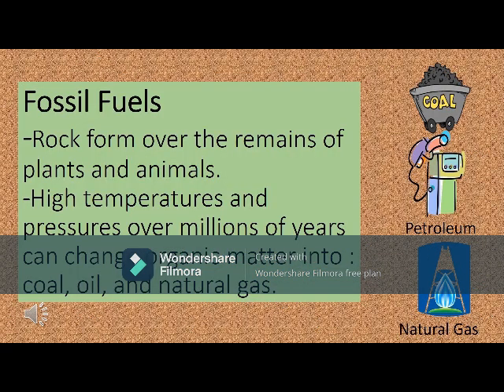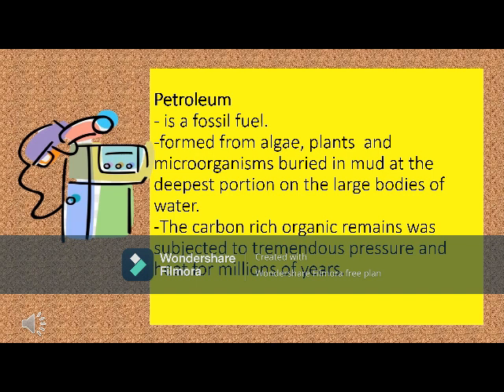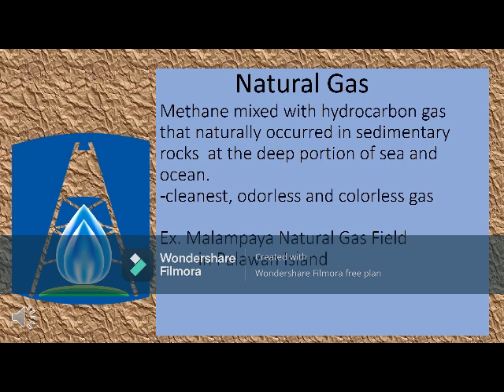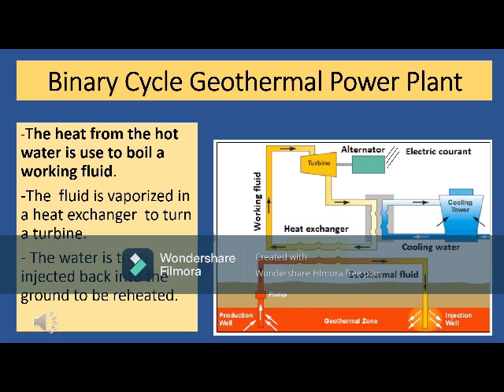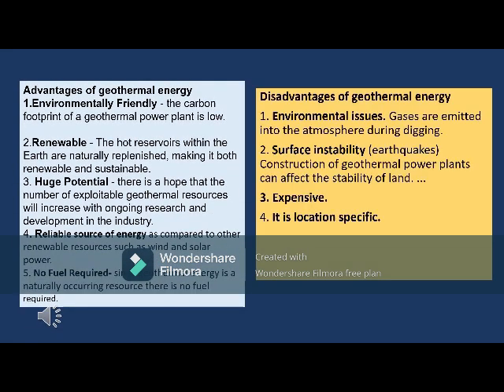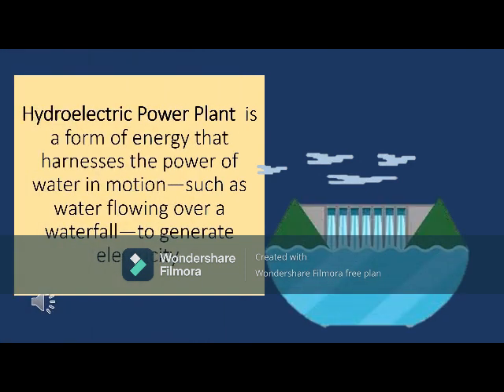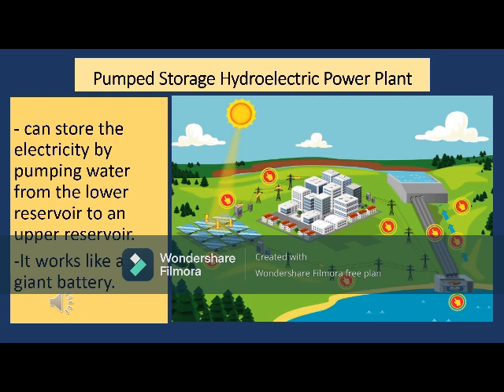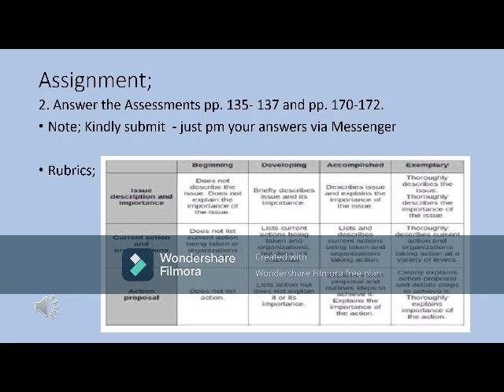Formation of Fossils and Energy Resources for GRADE 11 Students